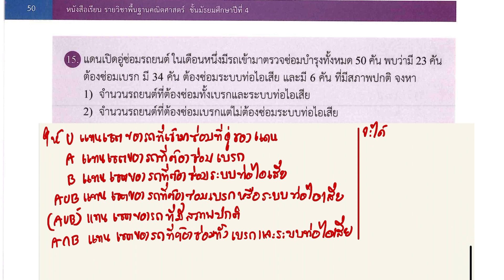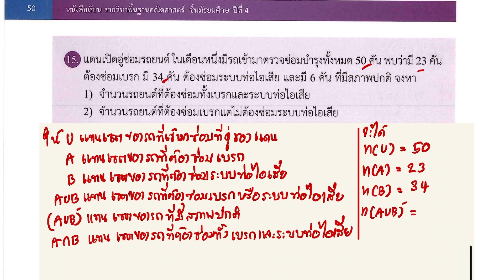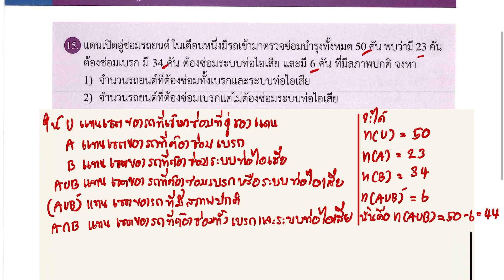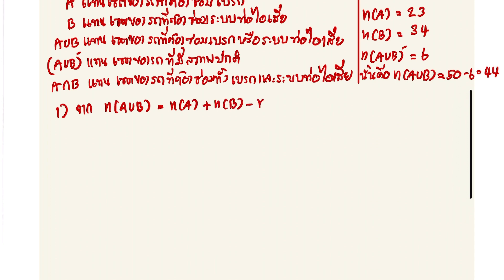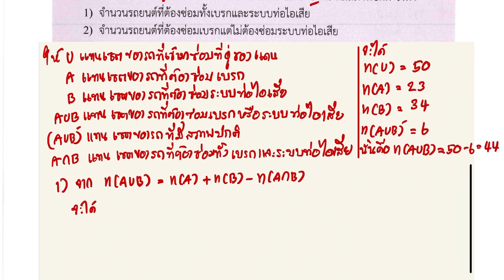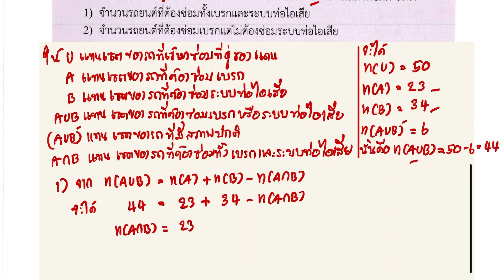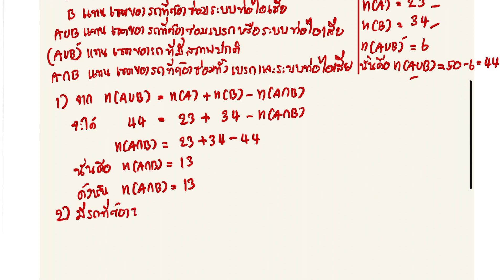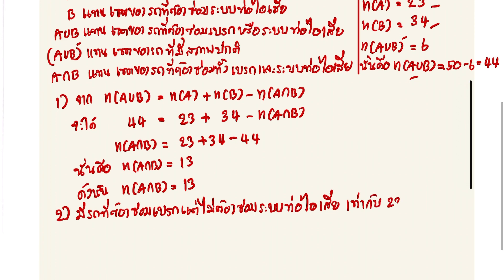เฉลยแบบฝึกหัดคณิตศาสตร์พื้นฐาน ม.4 แบบฝึกท้ายบท บทที่ 1 ข้อ 15